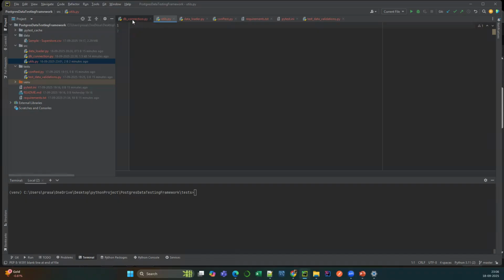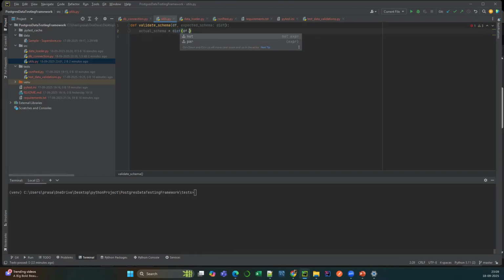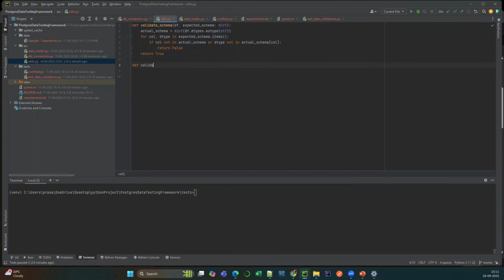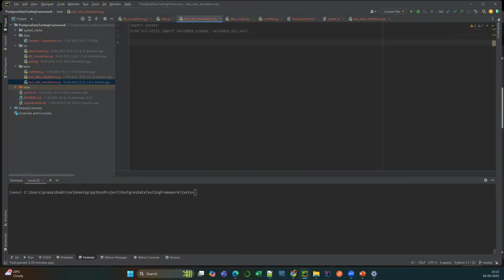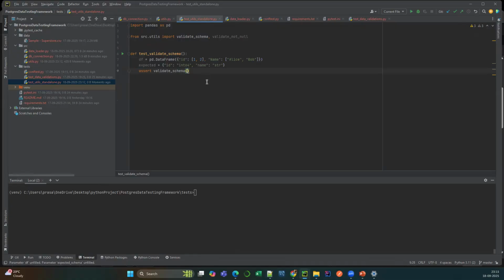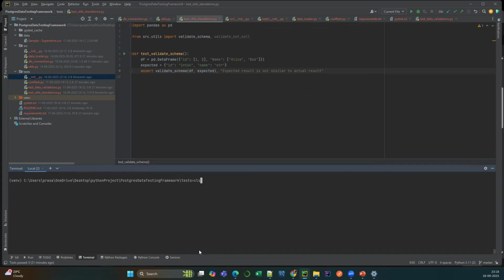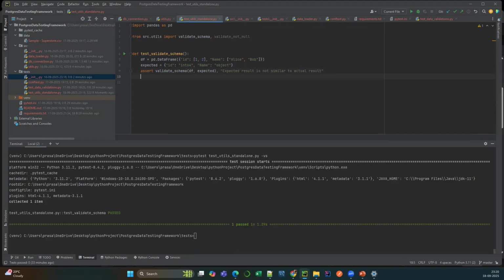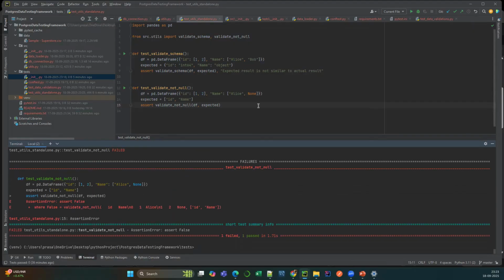Part 7- Data Testing Automation Framework | Create Utils file | Validate Schema and Not Null Columns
Description-
In this video, you’ll learn how to build a complete data automation framework using Python, Pandas, Supabase (Postgresql) and Pytest — from scratch!

By the end of this project, you’ll have a fully working data testing automation framework that’s scalable, modular, and easy to extend for real-world projects.

Topics-
* Created a utility file, which has 2 functions
* One to validate schema
* Other to validate not null columns
* Tested the functions with dummy data